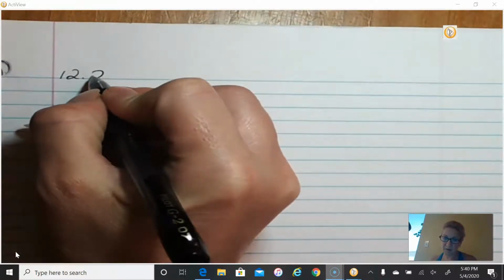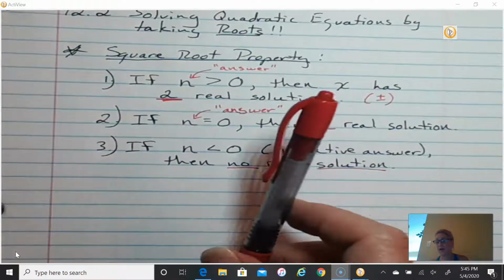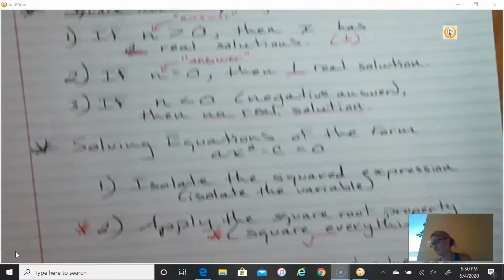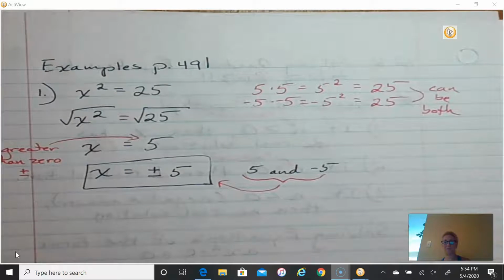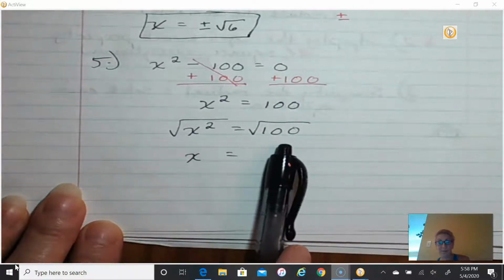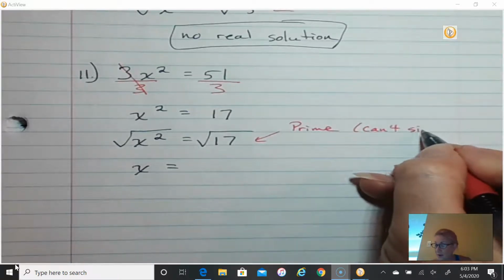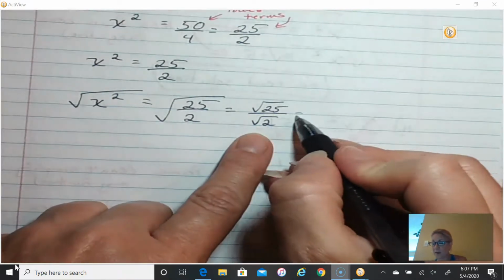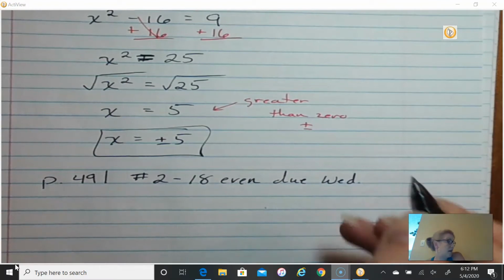Alg. 1 May 5 Math Lesson Taking Roots